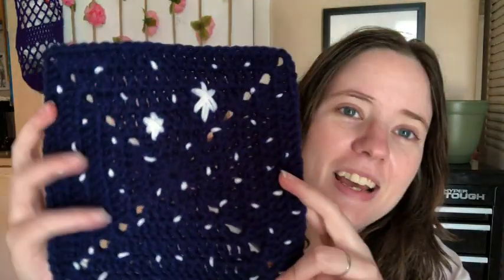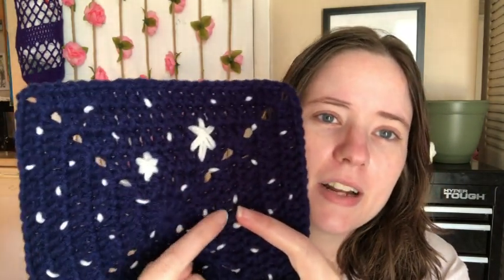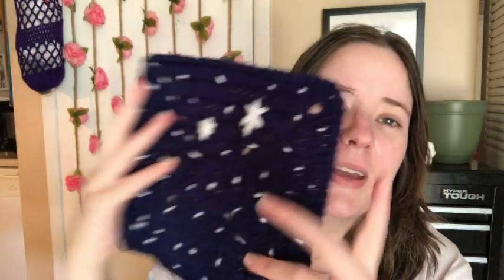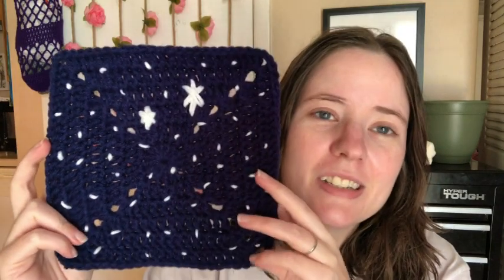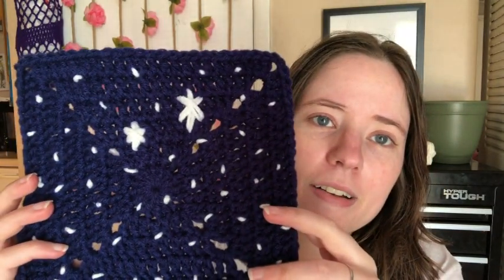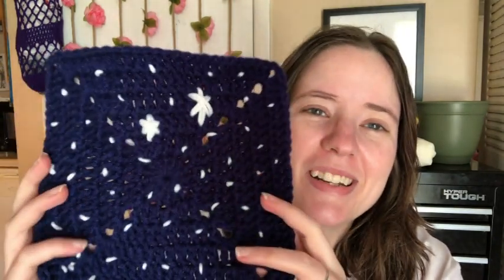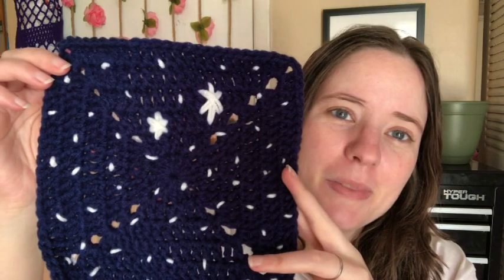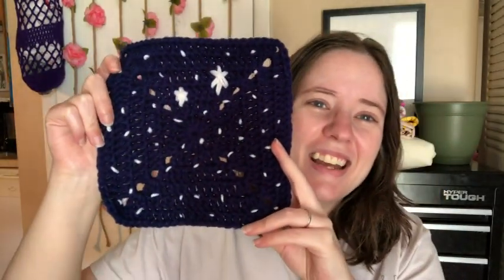movieandstitch "P"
Happy Mail
Ella Roberts